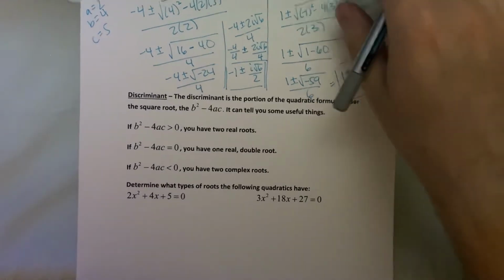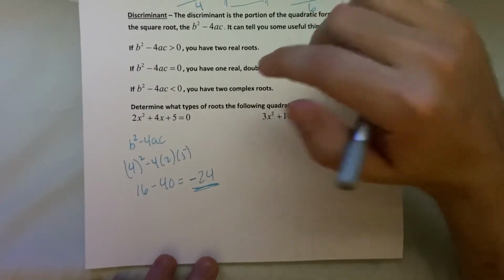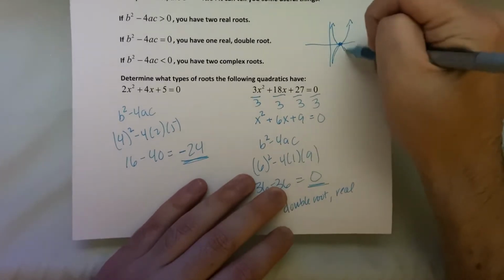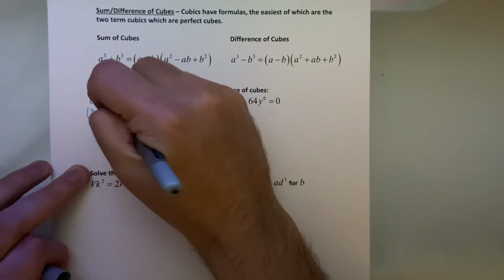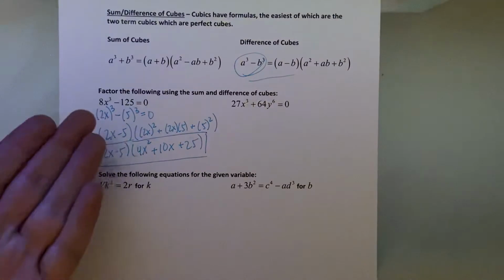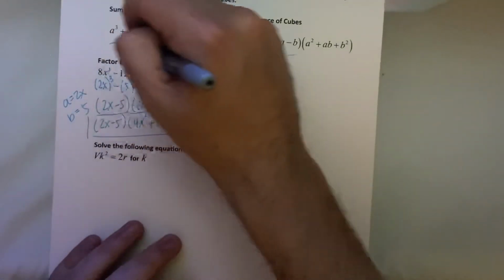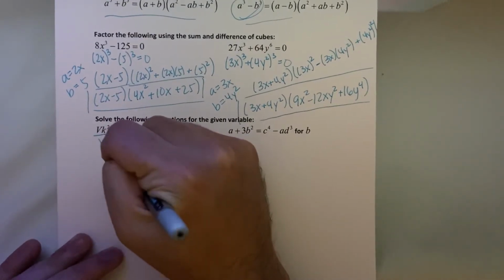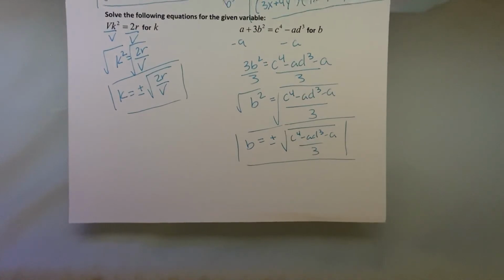MATH 1314 1.4 Notes Part 2